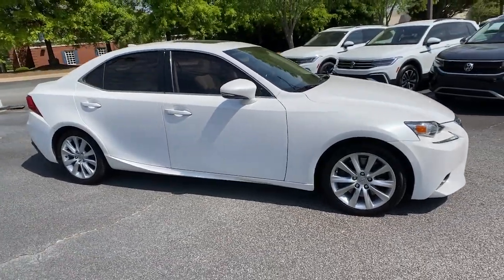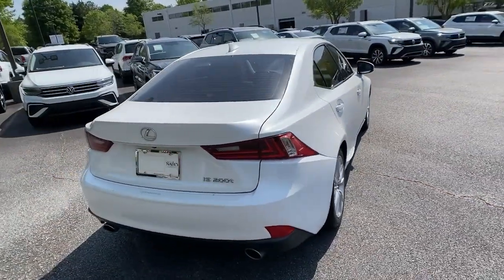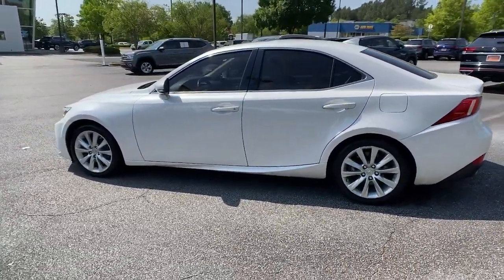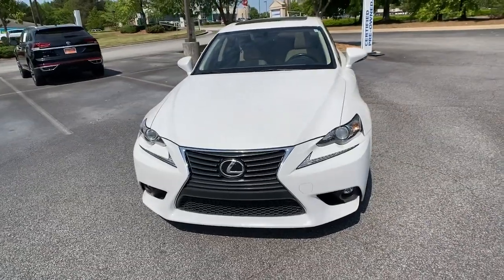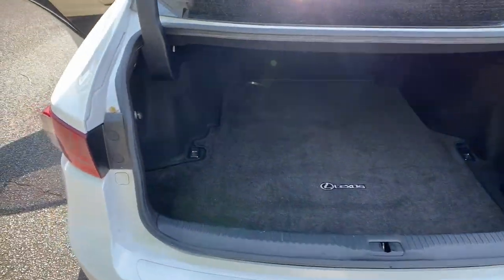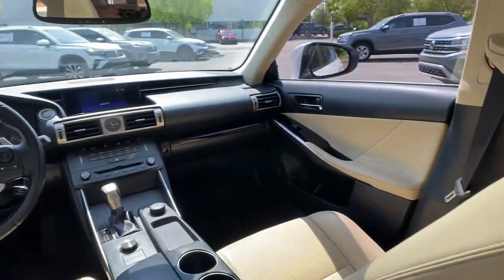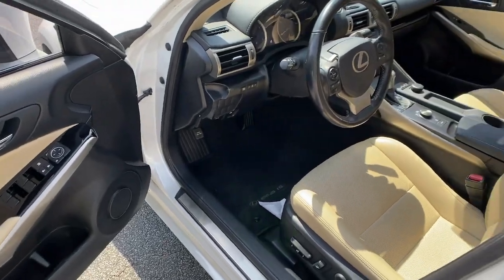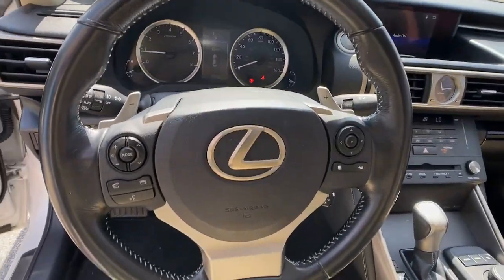2016 Lexus IS 200t Alpharetta, Roswell, Johns Creek, Marietta, Sandy Springs, GA NVA220352A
Eminent White Pearl Used 2016 Lexus IS 200t available in Alpharetta, Georgia at Nalley VW of Alpharetta. Servicing the Roswell, Johns Creek, Marietta, Sandy Springs, GA area.
2016 Lexus IS 200t 200t - Stock#: NVA220352A - VIN#: JTHBA1D23G5015952

Recent Arrival! IS 200t Eminent White PearlPriced below KBB Fair Purchase Price! Clean CARFAX. Odometer is 17760 miles below market average! 22/33 City/Highway MPGCheck out Clicklane at nalleyvw.com for 100% online car buying! Fast and simple with delivery straight to your home. Contact our internet department for more information.